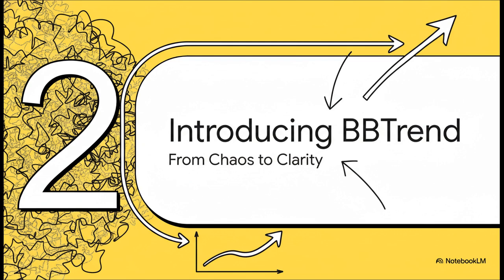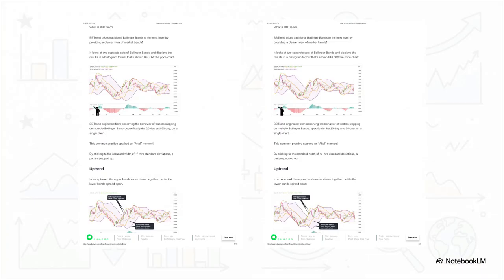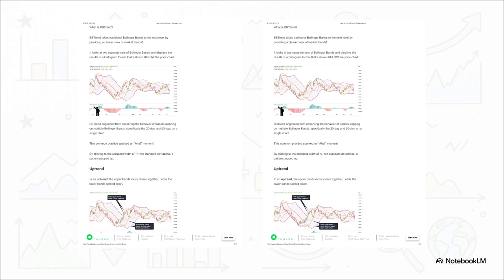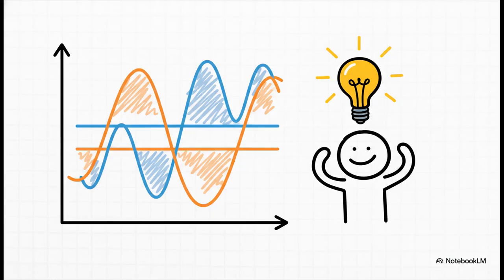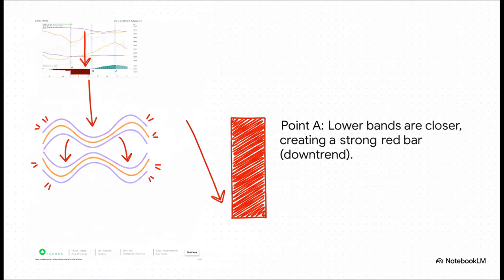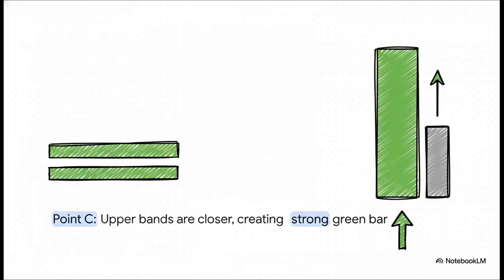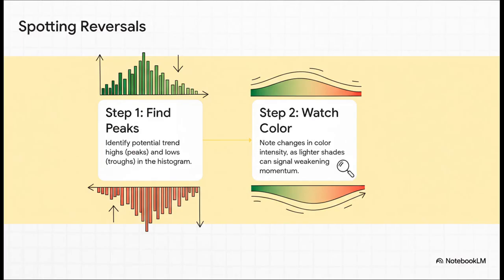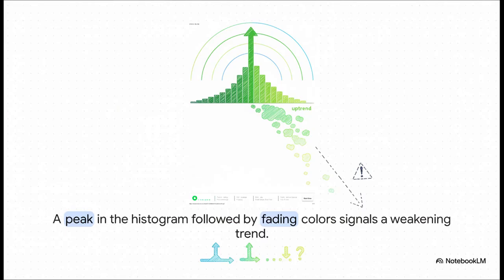Mastering BBTrend A Guide to Advanced Bollinger Band Analysis